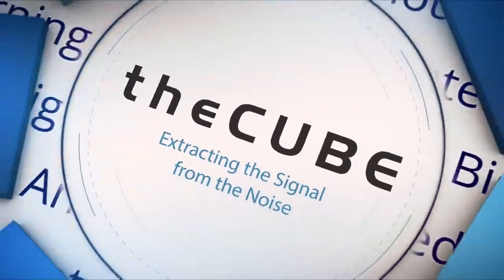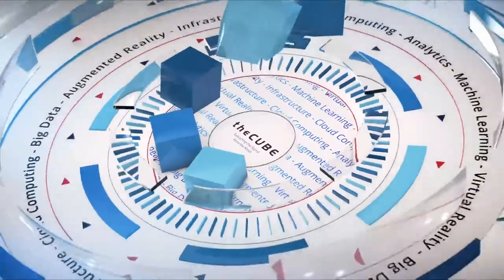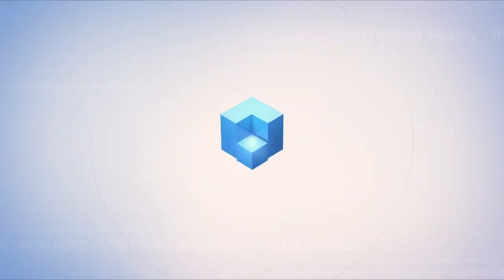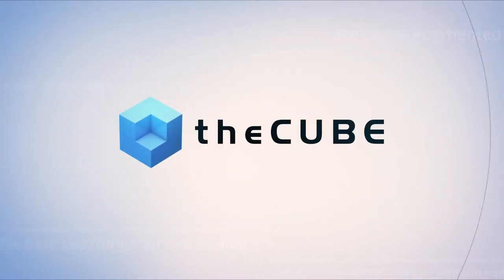David Noy | Dell EMC World 2017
David Noy, VP Product Management at Dell EMC sits down with theCUBE at DellEMC World 2017 in Las Vegas, Nevada